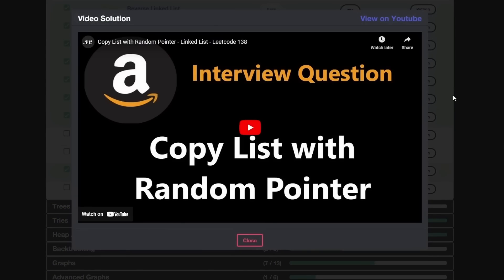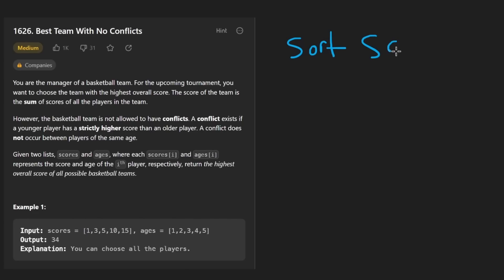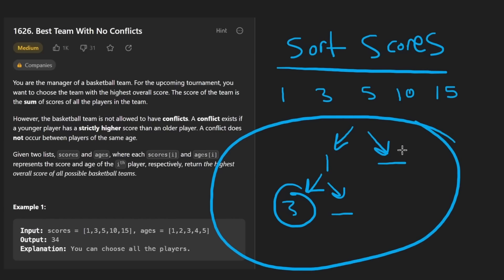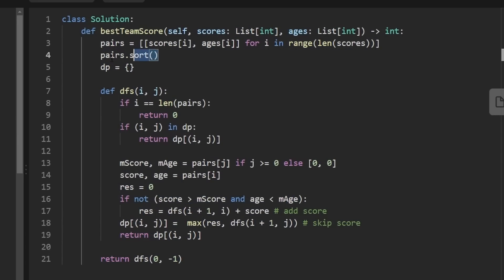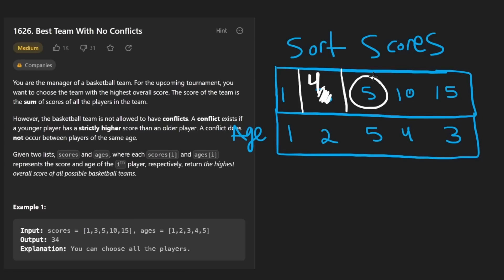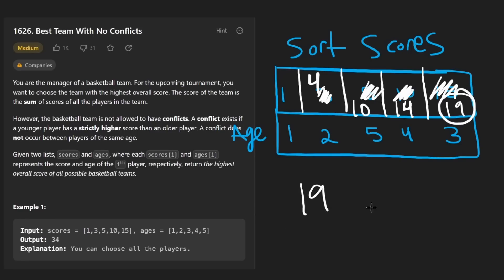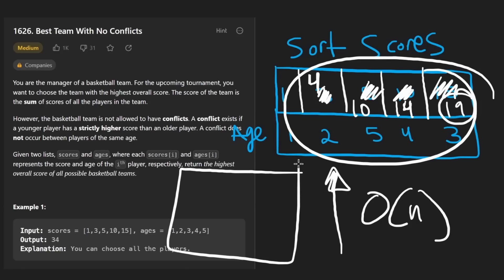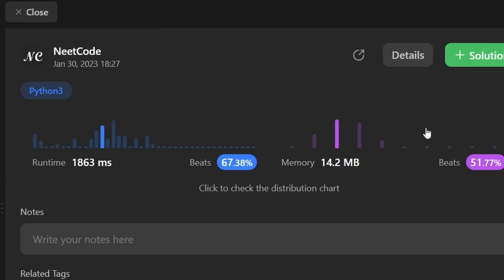Best Team with no Conflicts - Leetcode 1626 - Python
Solving Best Team with no Conflicts Leetcode 1626, today's daily Leetcode problem on January 30.

0:00 - Read the problem
1:30 - Recursive Explanation
5:15 - Recursive Code
6:05 - DP Explanation
10:35 - DP Code

leetcode 1626